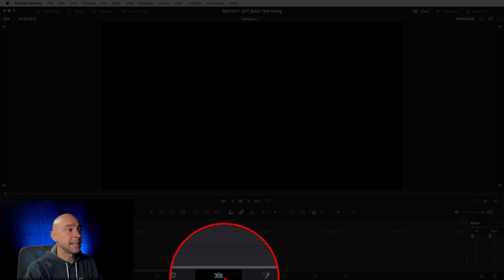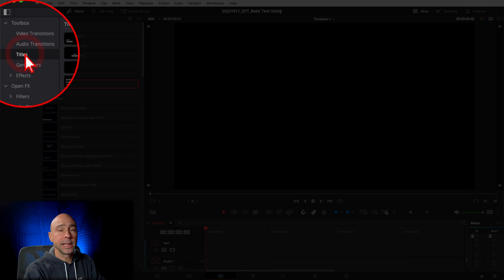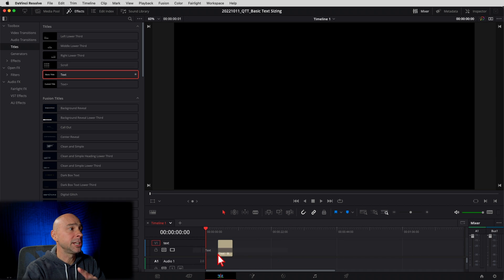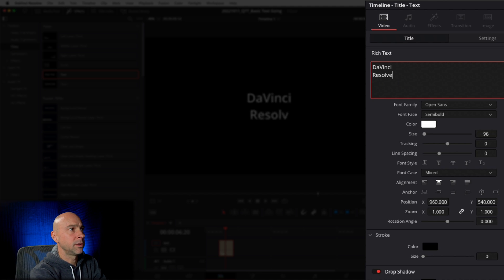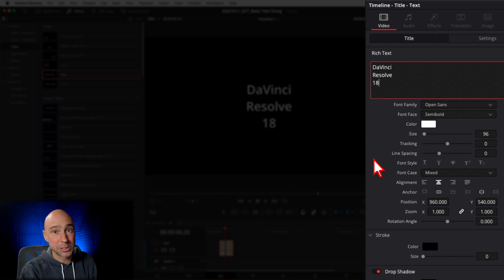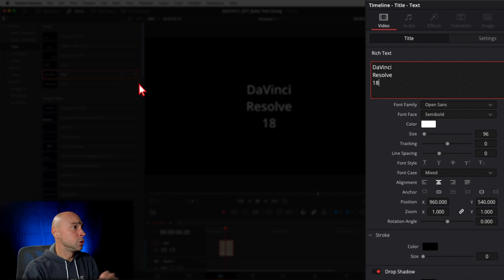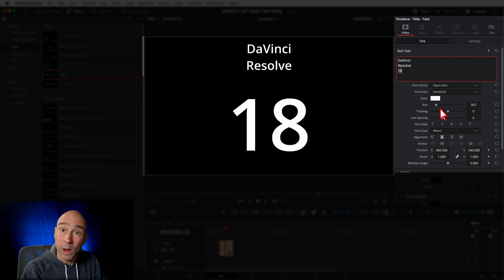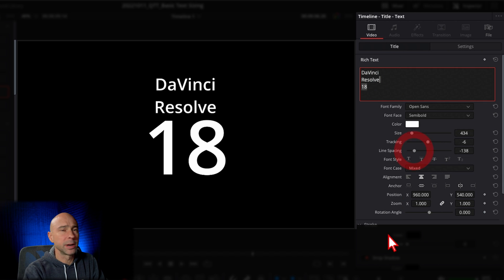Mind Blowing Text Feature in DaVinci Resolve 18 | Quick Tip Tuesday!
Thank you to @MrAlexTech for this awesome tip he shared at ResolveCon 2022!  This is gonna save you some time and effort if you want different sizes of text within the same text clip.  It's so easy and it's right under our nose.  Check out Today's Quick Tip Tuesday!

MY GEAR!